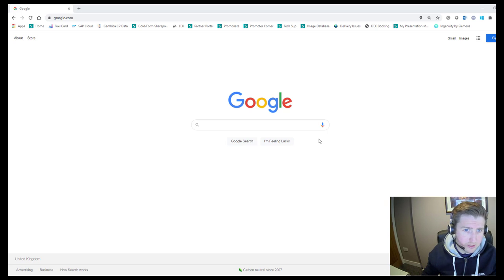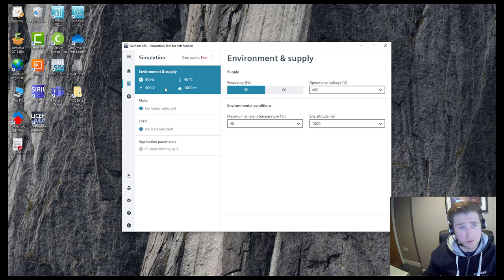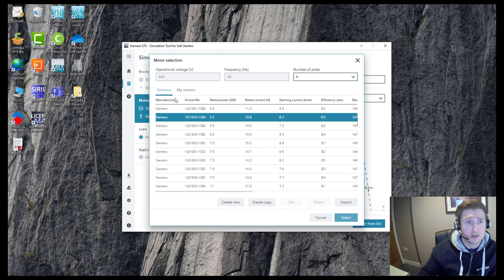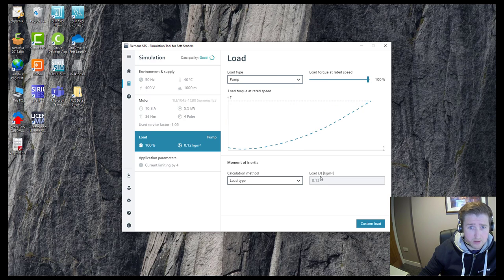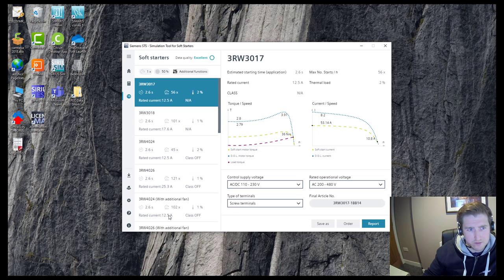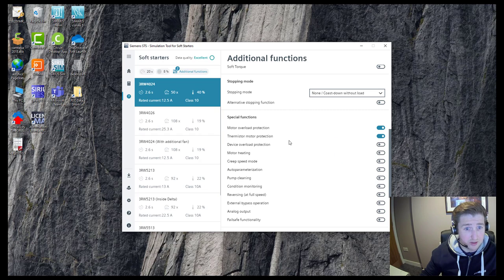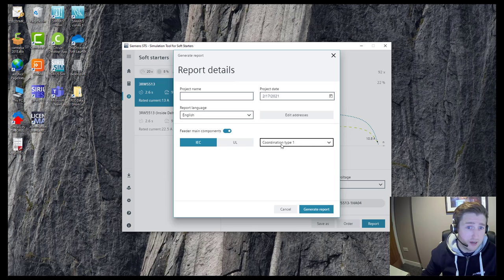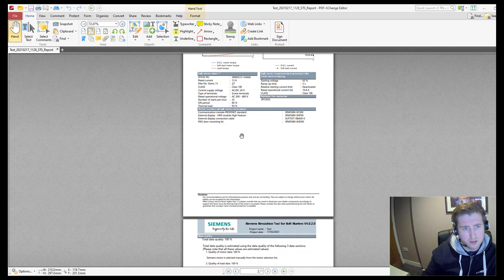Selecting a soft starter made easy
Siemens free software for simulating an application and suggesting part numbers based on the input data.